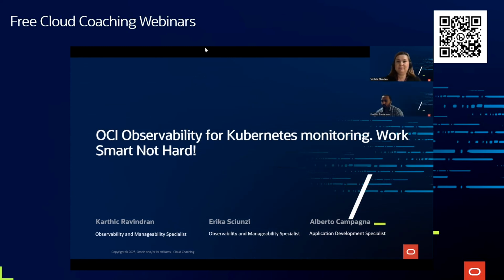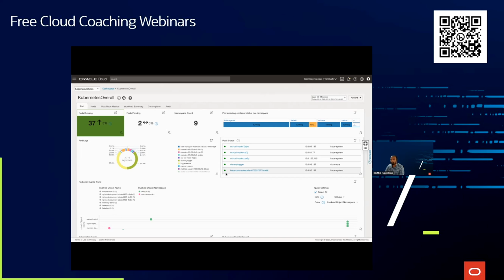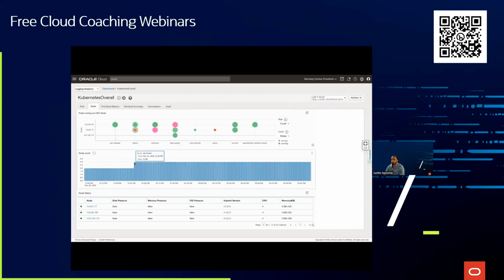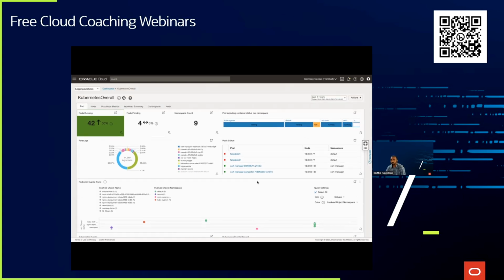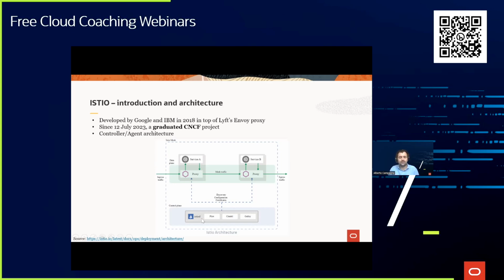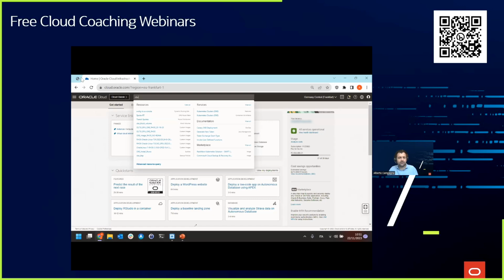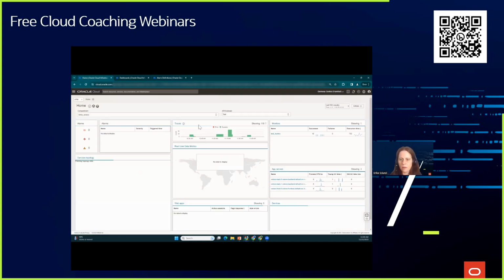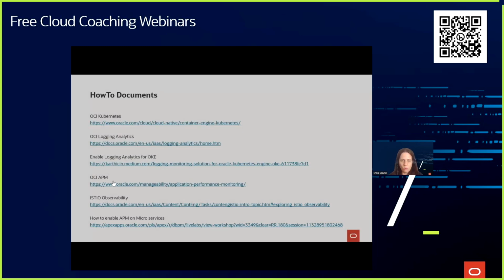Cloud Coaching - OCI Observability for Kubernetes monitoring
IT world is highly distributed and demanding. Microservices are widely used and are changing the approach to system governance. Furthermore, the quality of the service offered must be competitive.

Proactivity is becoming a must. In this scenario, observability helps to guarantee all functionalities, track performance, and improve the user experience. It helps to prevent outages and in case it happens it allows to act quickly, even before the users notice the issue.

Oracle Cloud Infrastructure (OCI) offers a complete set of services to implement observability which includes automation, monitoring, logs analysis and collection, dashboards, analytics and end to end monitoring for Cloud but also on-premises.

Agenda:
- OCI Observability offering for Oracle Kubernetes Engine
- Service Mesh
- Native monitoring and extended metrics
- Log collection and analysis
- Open telemetry and end-to-end monitoring

Presented by:
- Karthic Ravindran, Observability and Manageability
Specialist, Oracle EMEA

- Erika Sciunzi, Observability and Manageability
Specialist, Oracle EMEA

- Alberto Campagna, Application Development Specialist, Oracle EMEA

Note: This is a recording of the live event from November 22nd. Screens and flows may have changed.